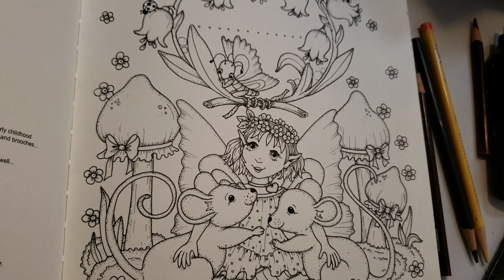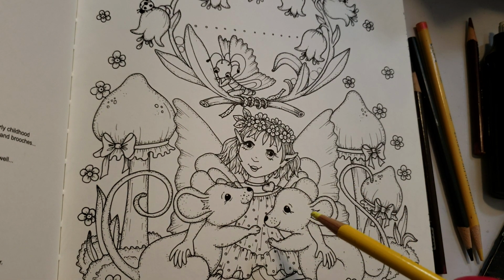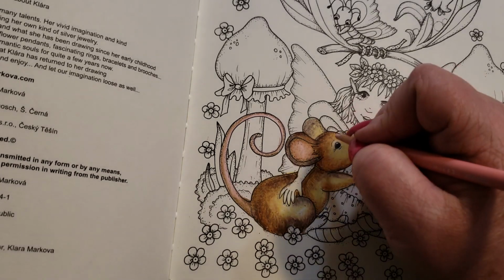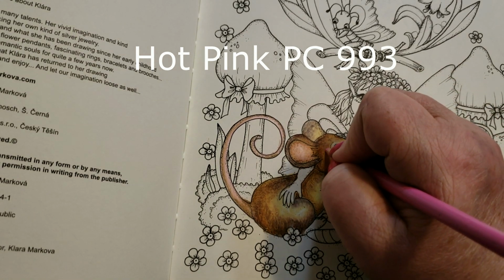Coloring Easy Mice With Two Different Color Palettes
Coloring Mice With Two Different Color Palettes

These are easy Palettes that go a long way.

Mouse 1

Sand PC 940
Goldenrod PC 1034
Cream
Sienna Brown PC 945
White
Deco Pink
Hot Pink

Mouse 2

Putty Beige
50 % French Grey
White
Sandbar Brown
90% Warm Grey
Deco Pink PC 1018
Hot Pink

Klara Markova